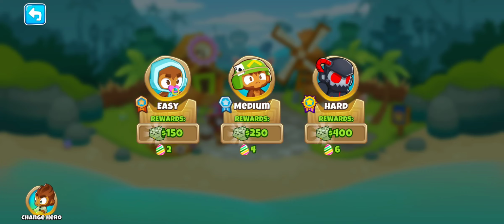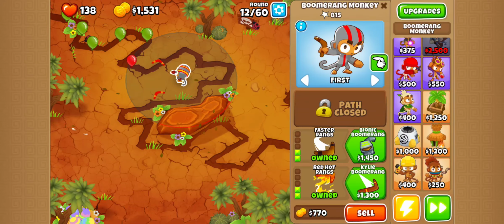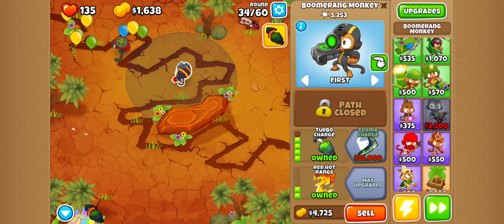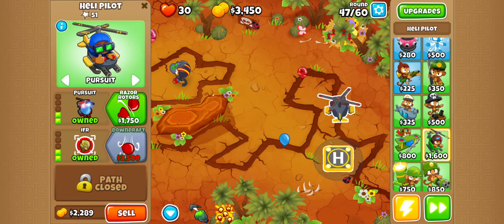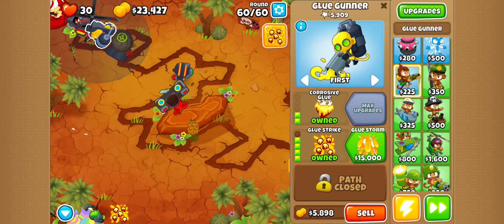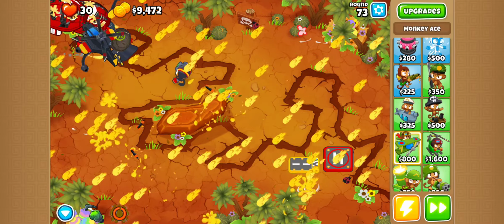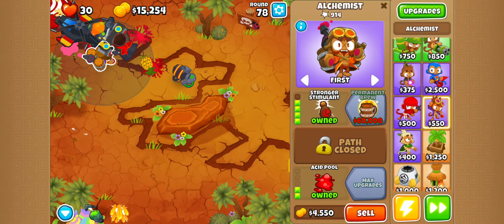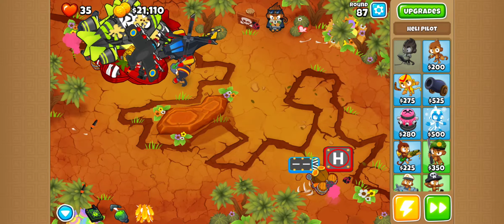balloons td 6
balloons td 6 is on the channel!